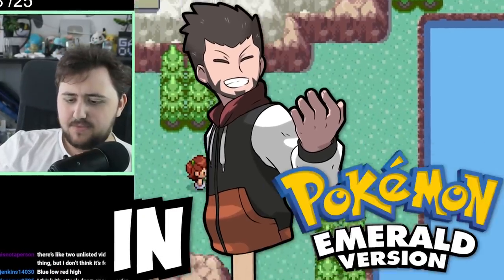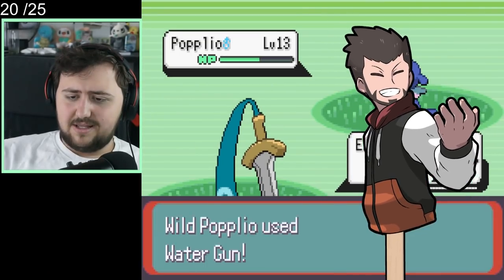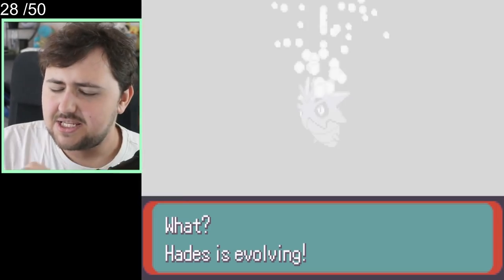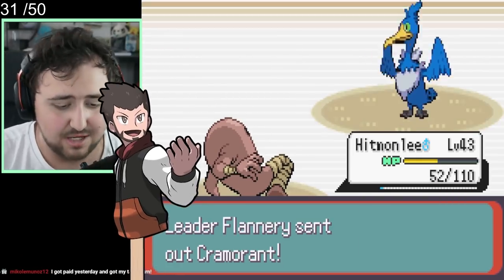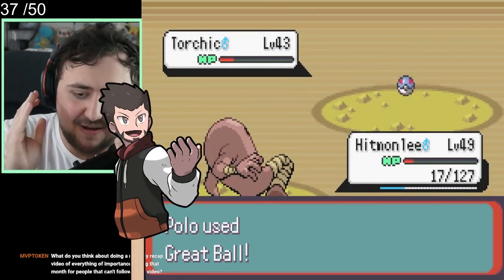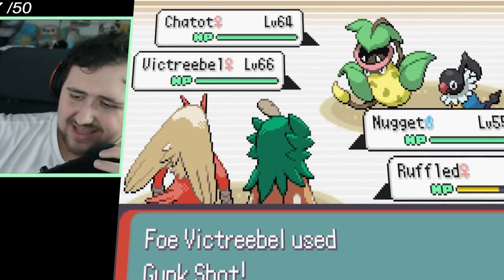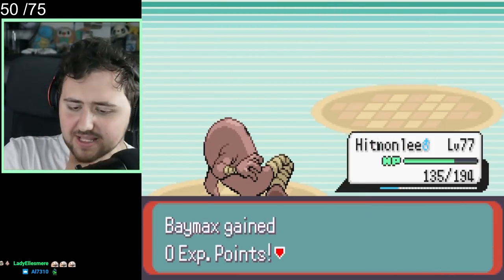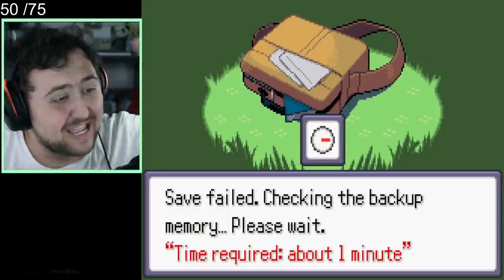I Spent 100 Days in OPEN WORLD Pokemon Emerald... Here's What Happened!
If you ever wanted to experience surviving 100 days in open world pokemon emerald, today is your lucky day. spend 100 days in pokemon open world emerald. So that is what we try to do, can I SURVIVED 100 DAYS IN HARDCORE OPEN WORLD POKEMON EMERALD. well, let's get an answer to that question today shall we.